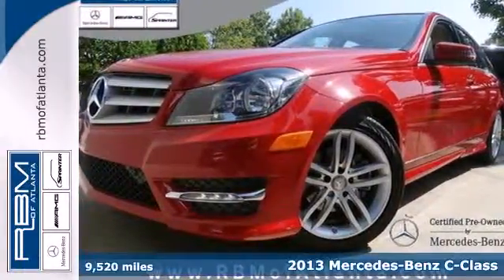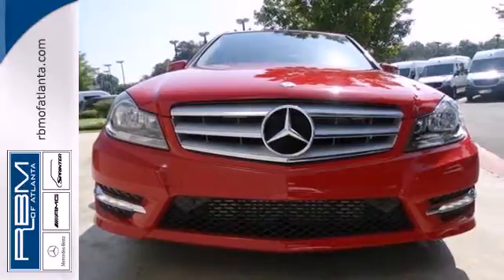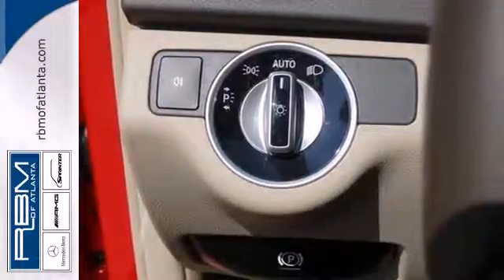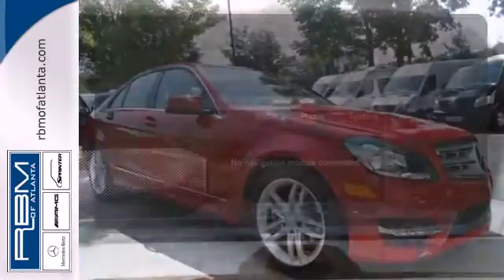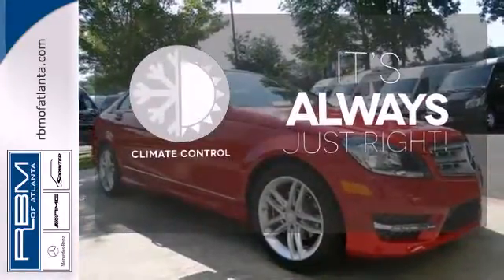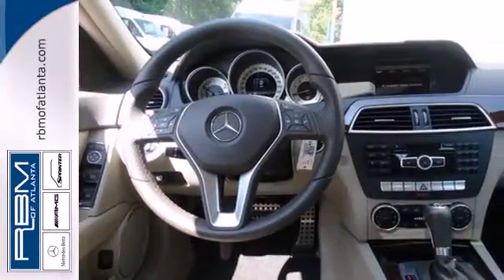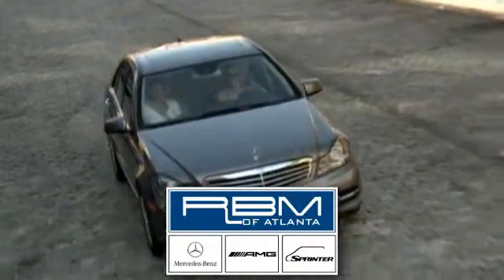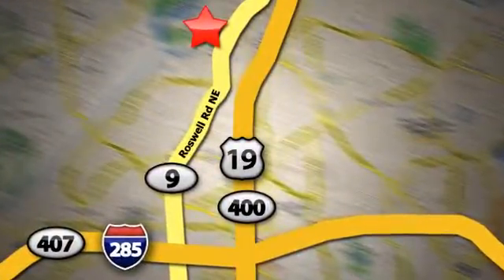2013 Mercedes-Benz C-Class Atlanta GA Marietta, GA L4928P - SOLD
Year: 2013
Make: Mercedes-Benz
Model: C-Class
Trim: C250
Engine: 4 Cyl. 1.8L
Transmission: Automatic
Color: Mars Red
Interior: Almond/Beige
Mileage: 9520
Stock #: L4928P
UNLIMITED MILEAGE WARRANTY. STRAIGHT FROM RBM OF ATLANTA'S LOANER FLEET. CERTIFIED AND WELL MAINTAINED...YOU NEED TO COME AND CHECK THIS OUT. INCLUDING SPORT SEDAN PACKAGE WITH AMG SPORT STYLING, SPORT SUSPENSION, AVANT GARDE PACKAGE, IPOD/MP3 MEDIA INTERFACE, GLASS SUNROOF, BECKER MAP PILOT NAVIGATION PRE-WIRING, 17 5 TWIN-SPOKE WHEELS, AND BURL WALNUT WOOD TRIM.

Address:
7640 Roswell Rd